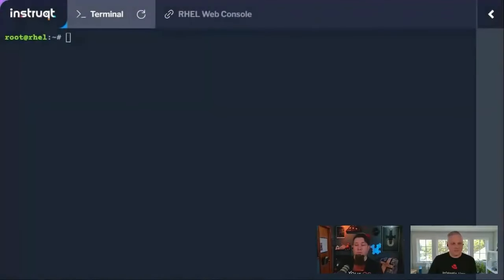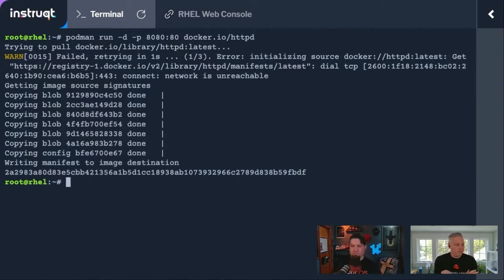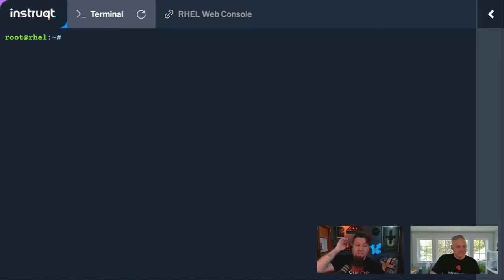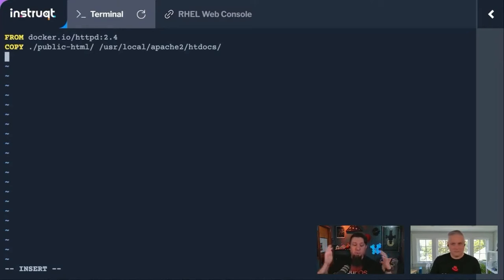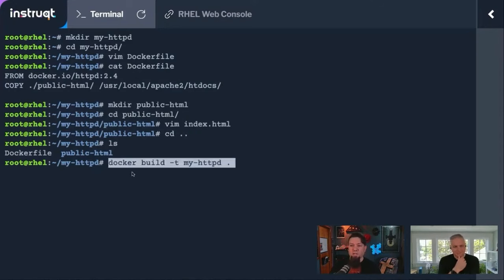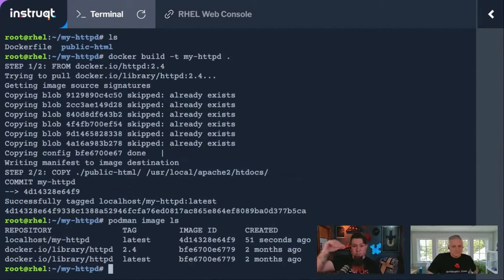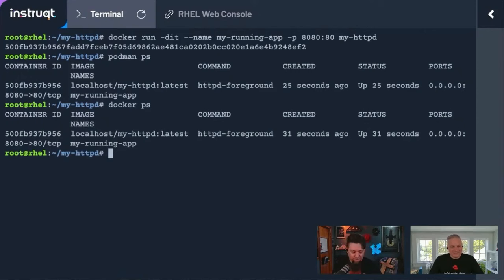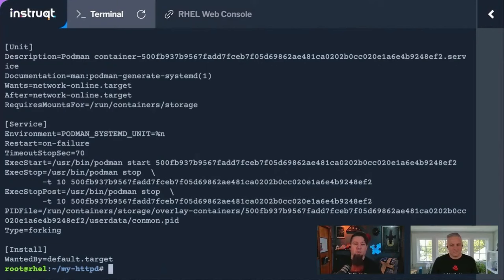Docker to Podman – How Podman eases switching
Learn how to effectively run containers using Podman and explore its similarities and differences with Docker in this in-depth video. Or how to pull containers from Docker Hub and run them in Podman, leveraging commands directly from Docker Hub documentation. With practical demonstrations such as building a custom container, managing running processes, and using commands with Podman to achieve the same results as Docker. Whether you're transitioning from Docker or curious about Podman's capabilities, this guide provides a comprehensive overview of running containers efficiently.

00:00 Running Containers in Podman
00:07 Pulling Containers from Docker Hub
01:21 Interacting with Containers
02:49 Building Custom Containers
05:37 Running and Managing Custom Containers
09:29 Generating SystemD Unit Files for Containers